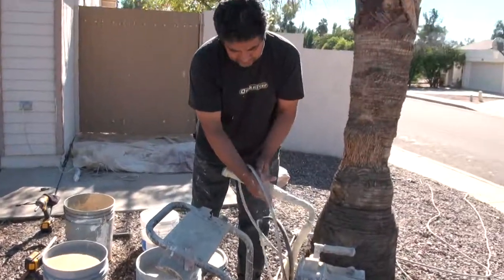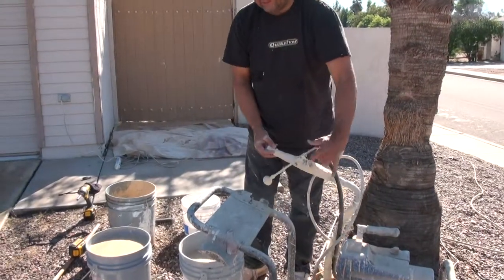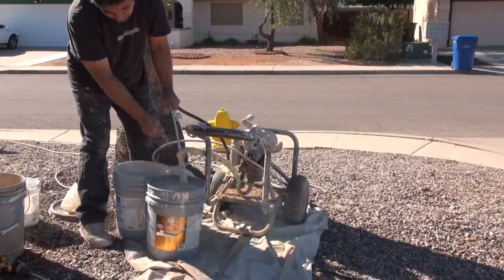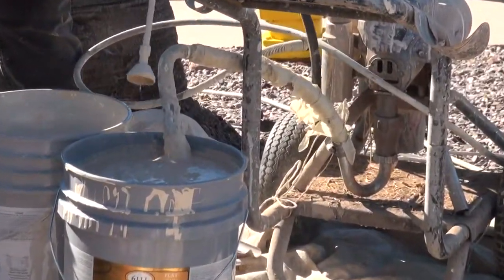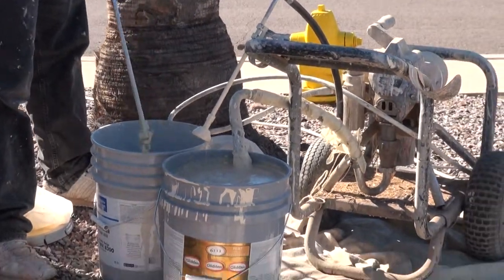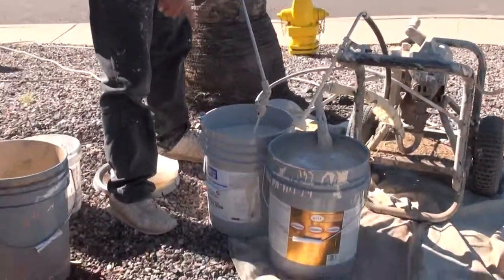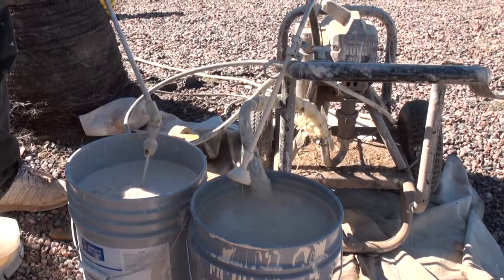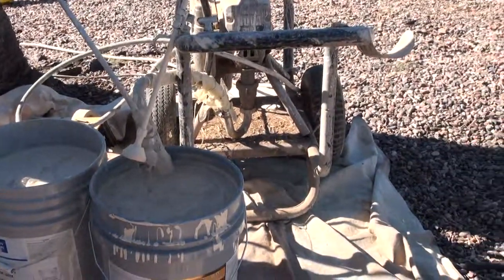HOW SET UP OR FLUSH SPRAYER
ARIZONA DO YO NEED HELP WITH YOUR PROYETC CALL ME (48CERO) 329-3793 ELECTRIC OR MECHANIC SPRAYER IS THE SAME. WE NEED 5 GALLONS WATER PAINT AND SPRAYER RIGS. 1 KNOW THE HOSES HAS 3 A) SUCK HOSE B) EXHAUST OR DRAIN HOSE C) SPRAYER HOSE. 1) PUT THE SUCK HOSE INSIDE WATER AND TURN ON MACHINE AND TAKE OUT THE AIR. RUN THE WATER FOR 1 MINUTE ON DRAIN HOSE, AFTER TAKE THE AIR FROM SUCK HOSE LET RUN 2 MINUTES NON STOP THE GUN. THAN CHANGE THE SUCK HOSE TO PAINT AND TAKE OUT THE WATER FROM EXHAUST HOSE AFTER TAKE OUT WATER FROM THE SPRAY LINE. (ALL THIS PROCESS WITHOUT TIP ON GUN) LAST PICK UP YOUR RIGHT IP